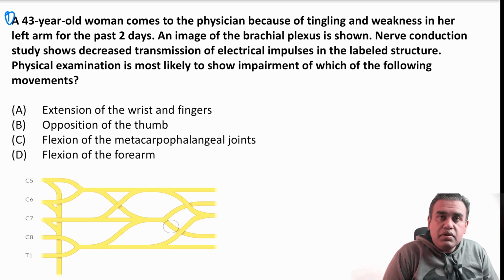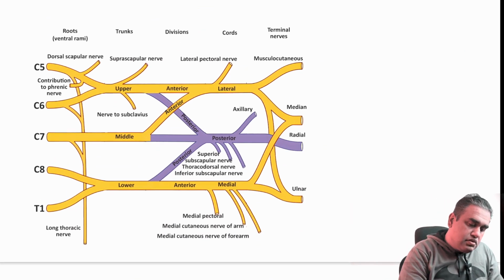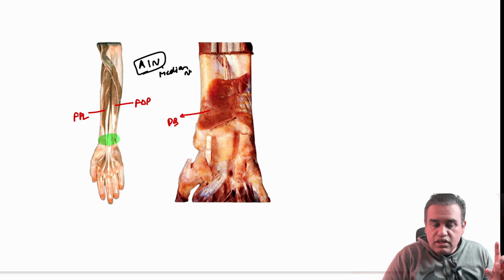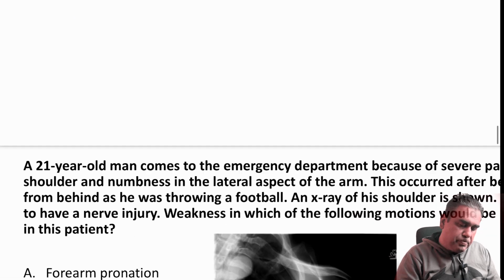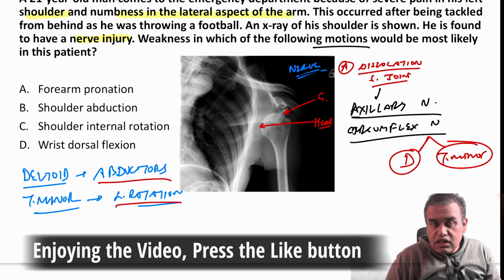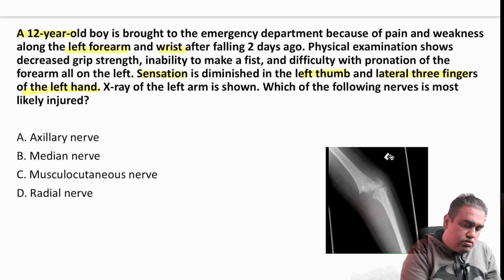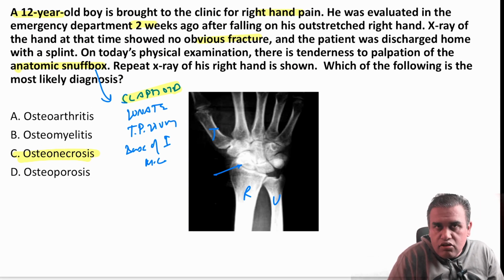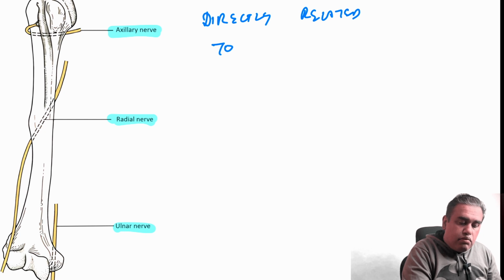Anatomy MCQ Series 2024 (Day 2 Upper Limb) Target NEET PG / INICET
Timecodes:

0:09 - Introduction
0:34 - Question 1
4:34 - Question 2
7:49 - Question 3
11:34 - Question 4
17:02 - Question 5
20:18 - Question 6
23:07 - Question 7

Happy learning :-)